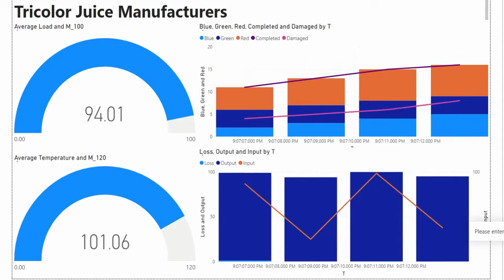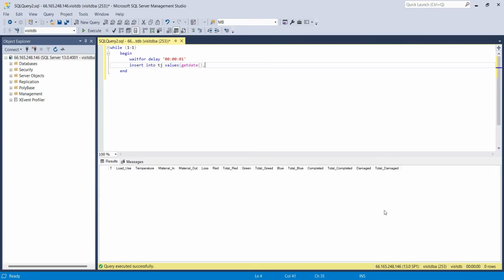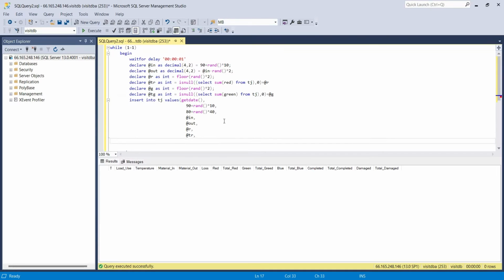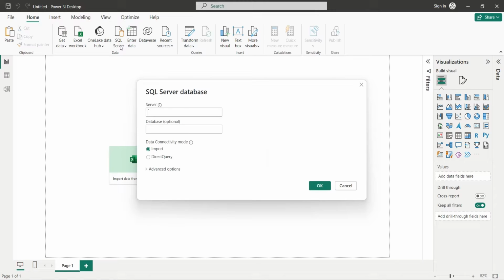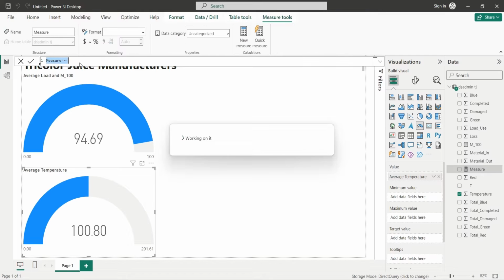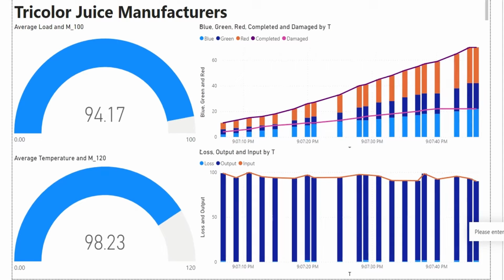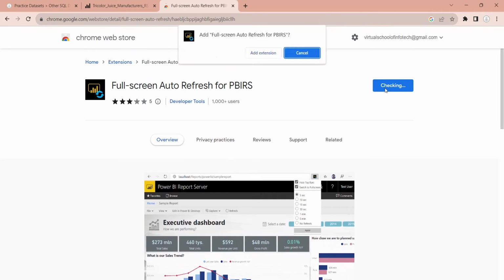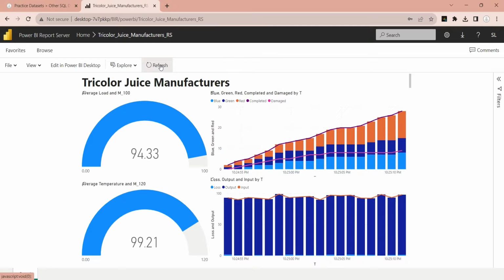Power BI: Real-time Data Refreshing using Auto Refresh, Power Automate and Browser Extension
Welcome to our latest tutorial, where we delve into the world of real-time Power BI simulations! In this video, we explore not just Power BI Desktop, but also the intricacies of uploading reports to Power BI Report Server.

To successfully follow along, make sure you have Power BI Desktop, Power BI Report Server, Power Automate, and the Chrome browser installed.

In this tutorial, you'll learn:

Creating a Simulation:
We simulate data for a juice company, generating random statistics and storing them in an SQL table.

Power BI Desktop Setup:
Learn how to connect Power BI Desktop to your SQL database, transforming data and setting up visuals.

Auto Refresh with Chrome Extension:
Discover a simple method using a Chrome extension to achieve near real-time updates in your Power BI report.

Automating Refresh with Power Automate:
Dive into Power Automate to automate report refresh on Power BI Report Server.

Troubleshooting and Tips:
Explore common issues and solutions related to data source connections.

This tutorial provides a comprehensive guide to real-time data visualization in Power BI, from setting up your simulation to ensuring automated refreshes, all the way to troubleshooting potential problems.